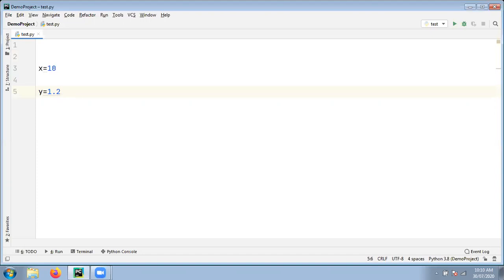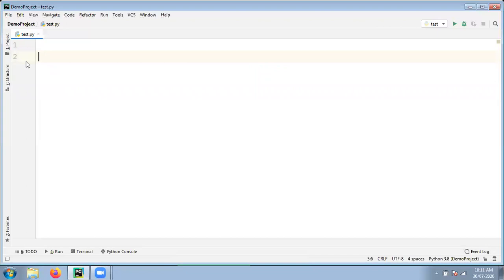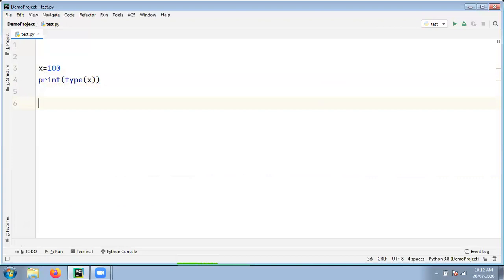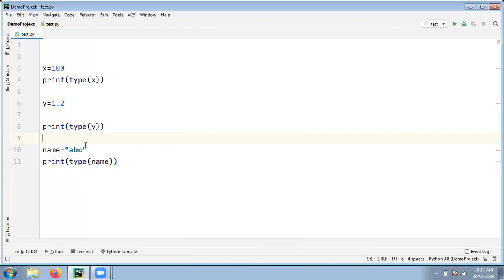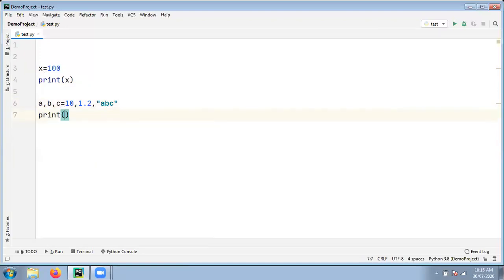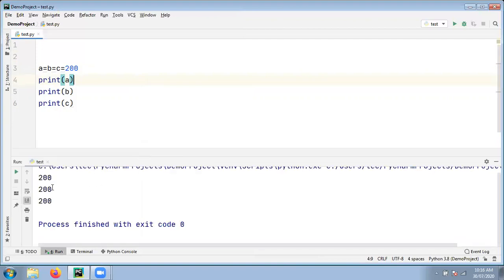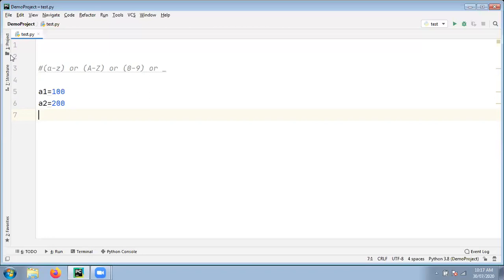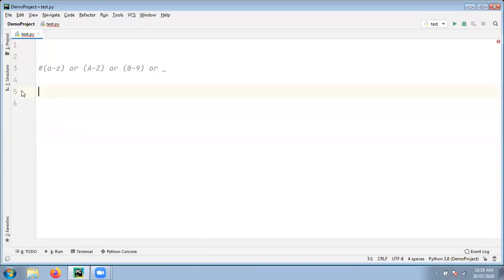Python tutorial for beginners [2020] - How to declare variables in python